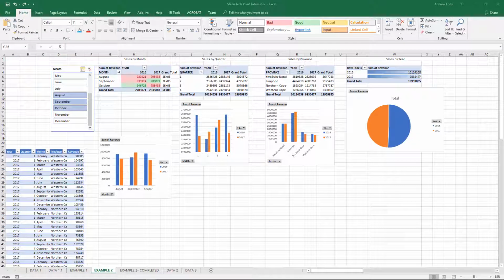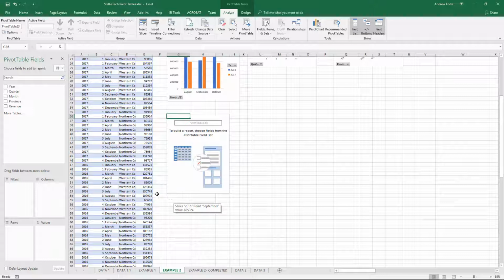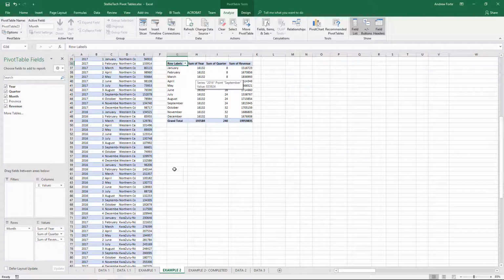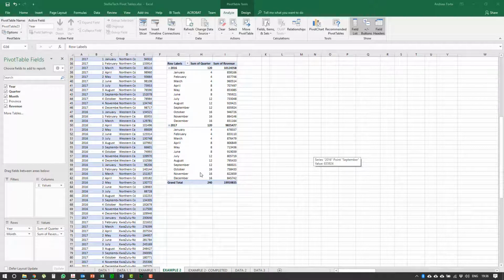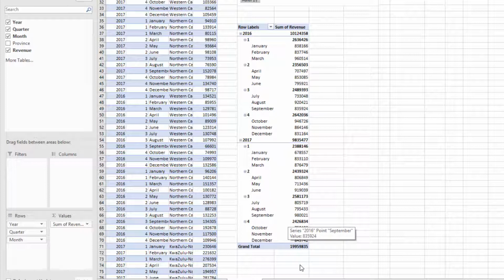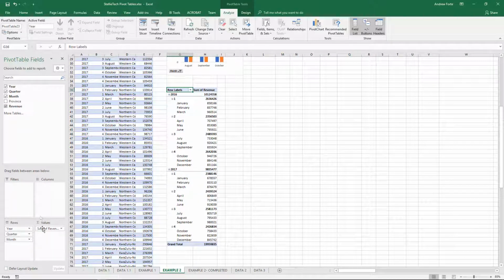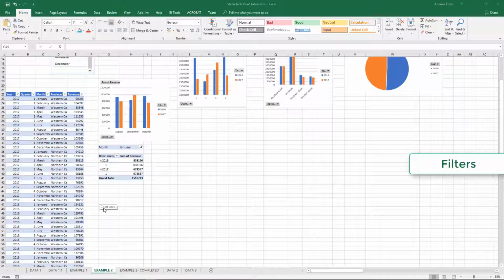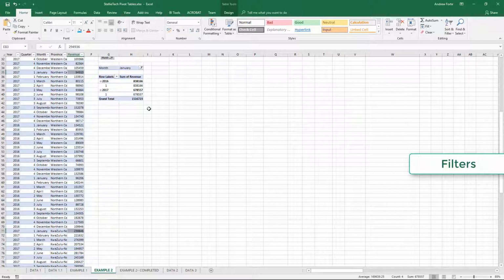More complicated pivot table